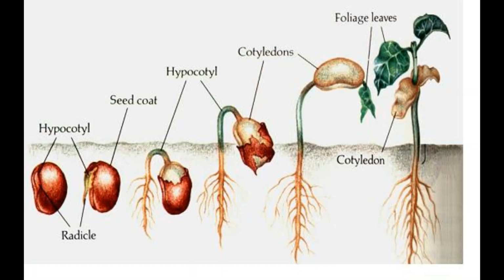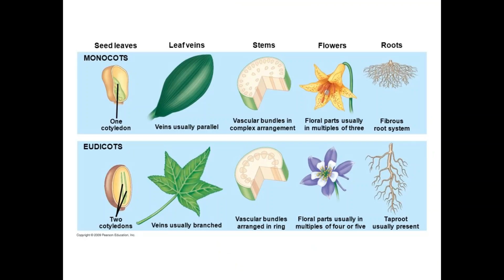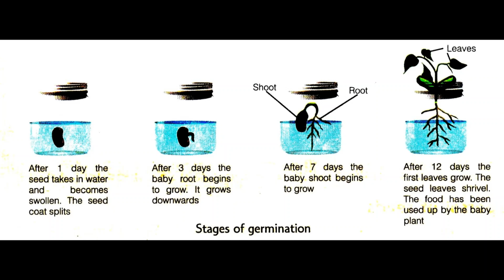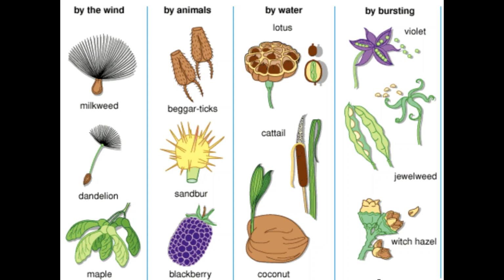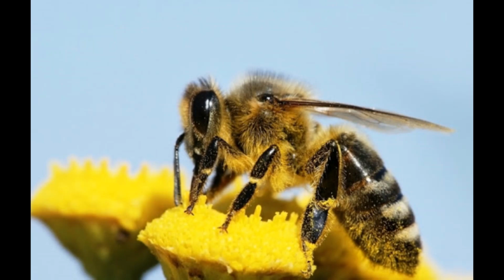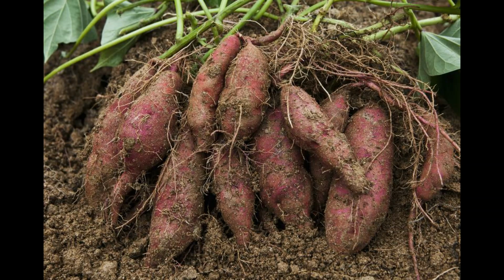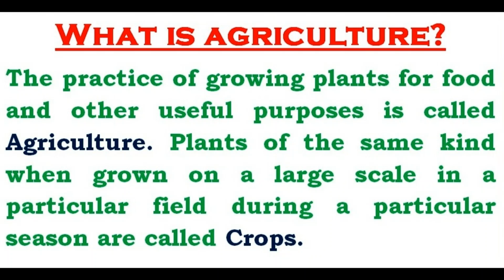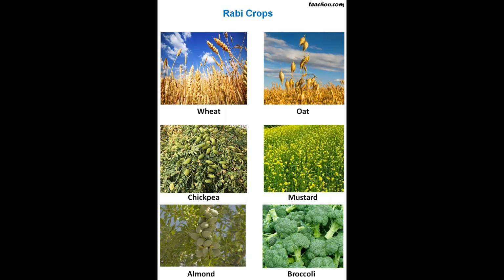Class 5 Science Chapter 1